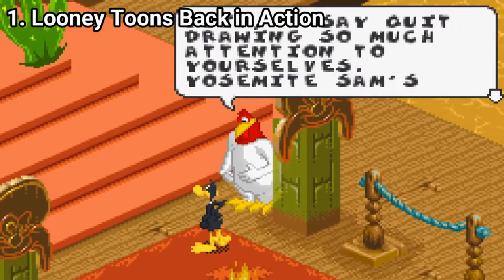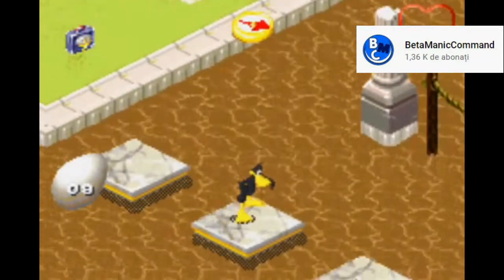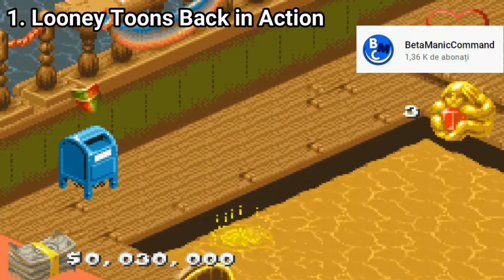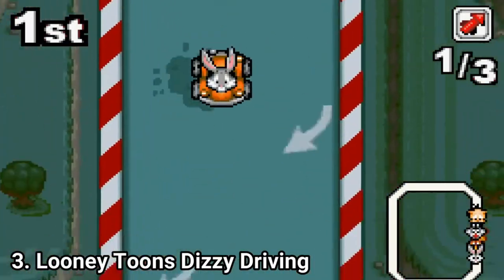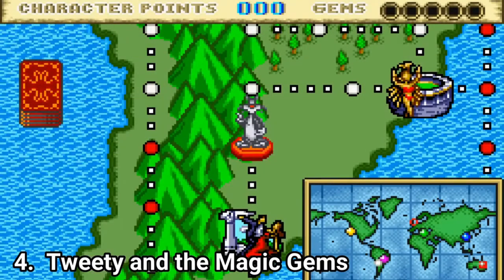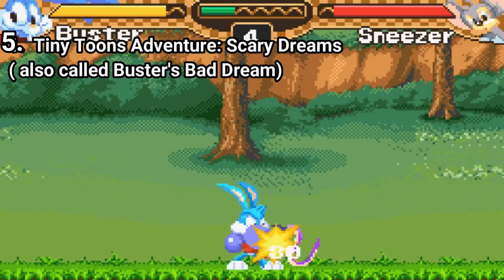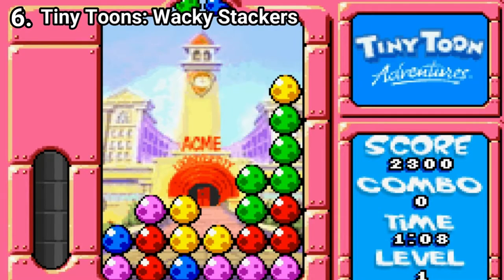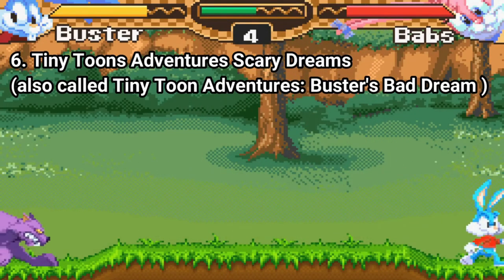All Looney Tunes Games for GBA Review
Here is a list of all Looney Tunes games for the GBA:
1.  Looney Tunes: Back in Action (2003)
2. Looney Tunes: Acme Antics (2005)
3. Looney Tunes: Dizzy Driving (2005)
4. Tweety and the Magic Gems (2001)
5. Tiny Toon Adventures: Buster's Bad Dream (2002) also called Tiny Toon Adventures Scary Dreams
6.  Tiny Toon Adventures: Wacky Stackers (2001)